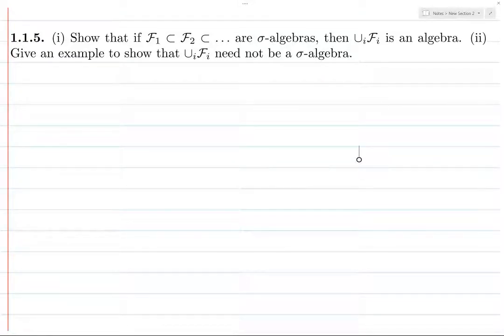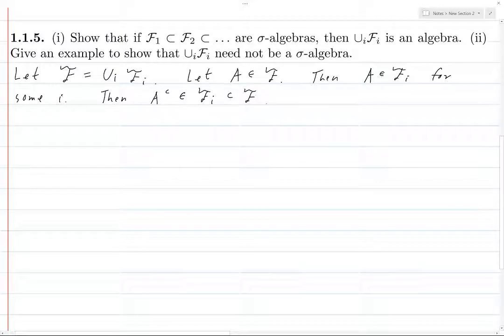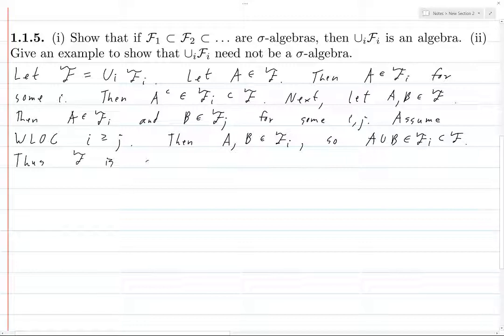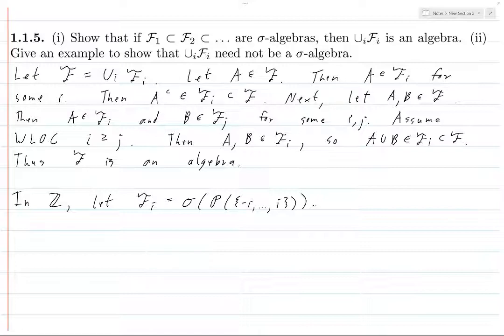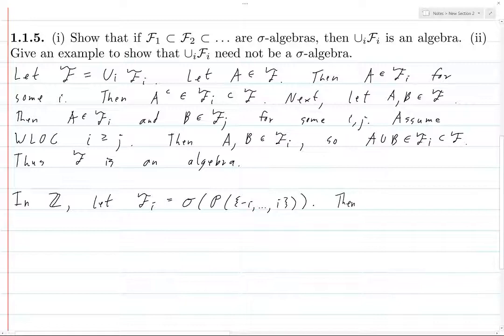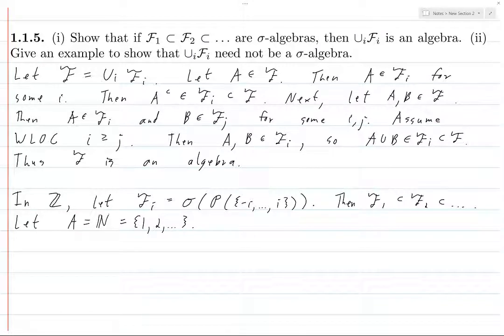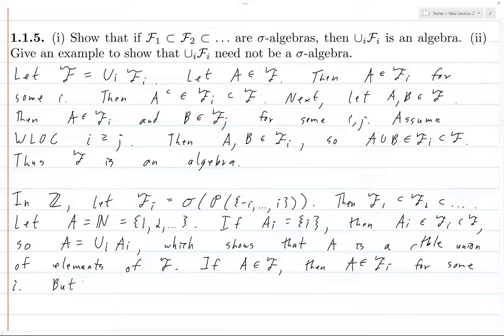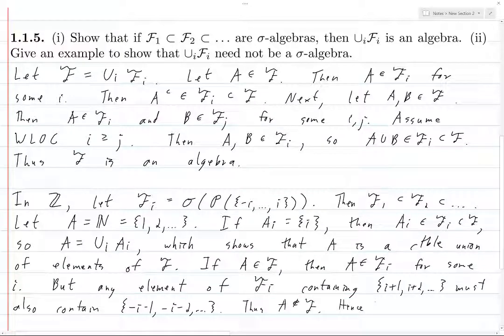Durrett Exercise 1.1.5